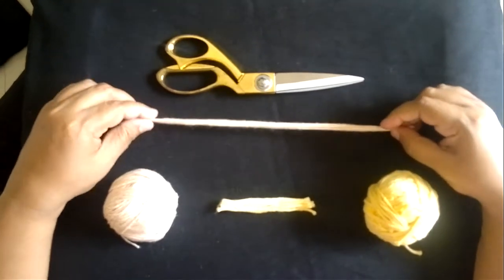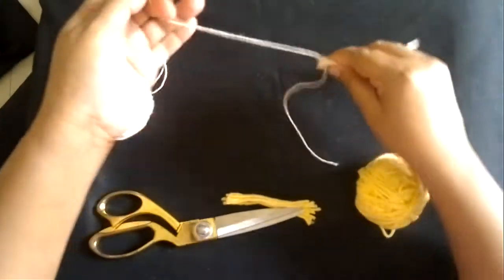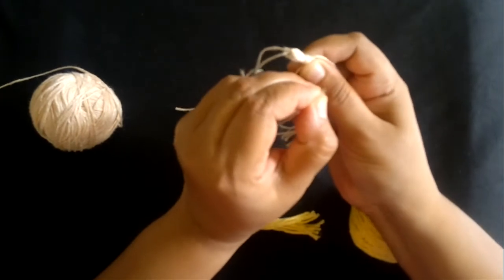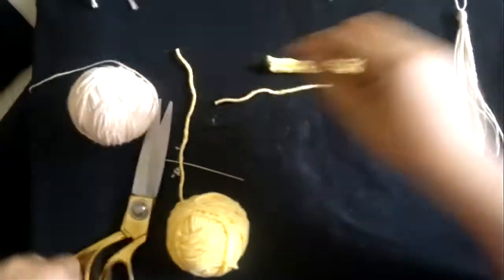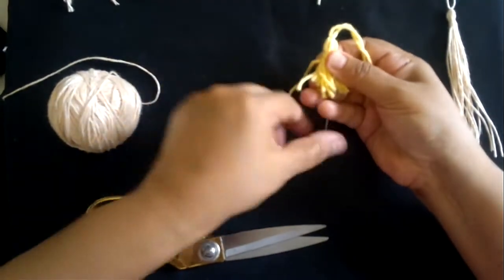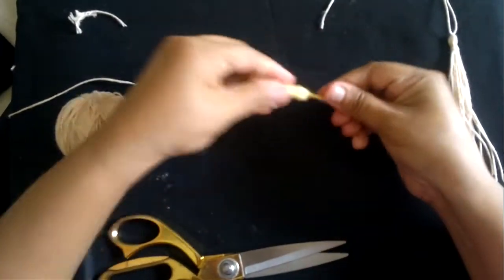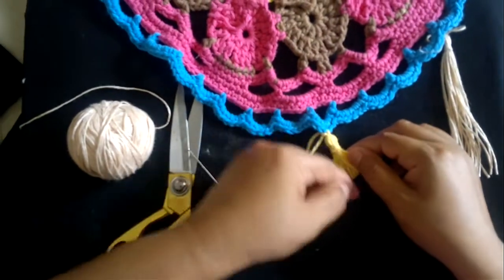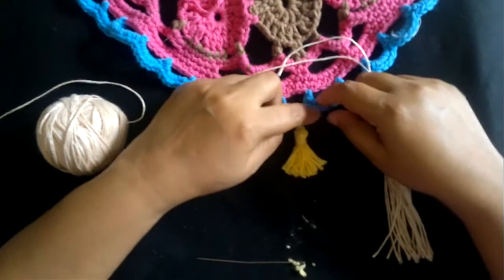How To Make Tassels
This video is a DIY(do it yourself) video showing how to make long and short tassels. I have also shown here how you can add it to your crochet project.

This is my 1st DIY video so I might have missed an instruction or two. if I have left out any instruction, please do let me know in comments below.